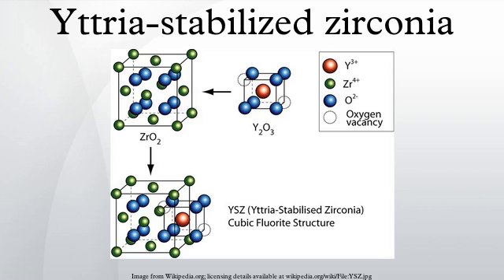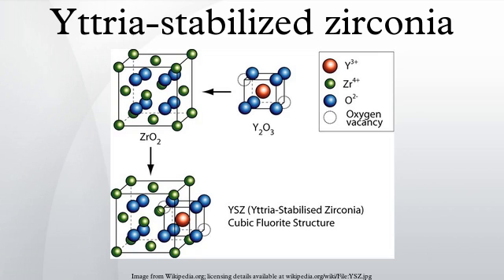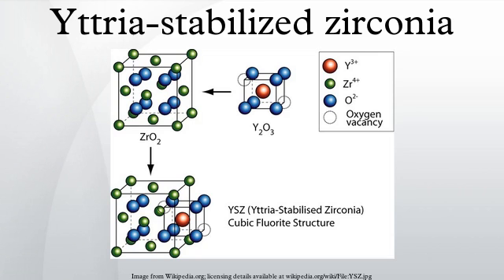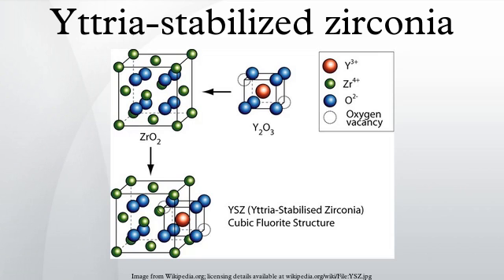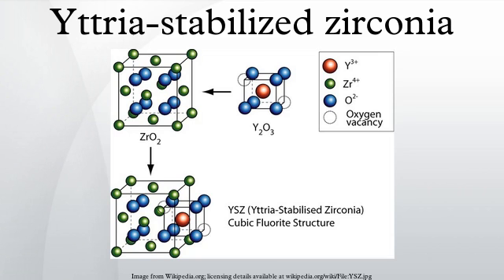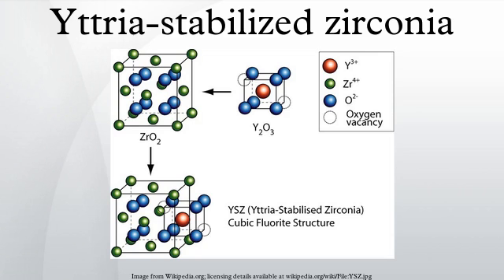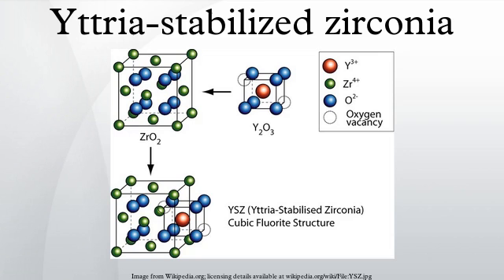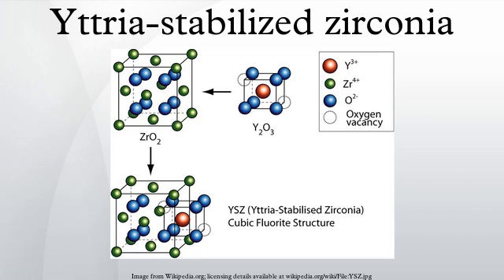Yttria-stabilized zirconia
Yttria-stabilized zirconia (YSZ) is a ceramic in which the crystal structure of zirconium dioxide is made stable at room temperature by an addition of yttrium oxide. These oxides are commonly called "zirconia" (ZrO2) and "yttria" (Y2O3), hence the name.